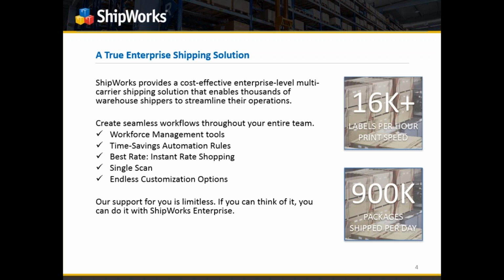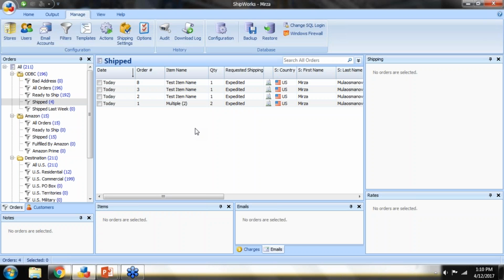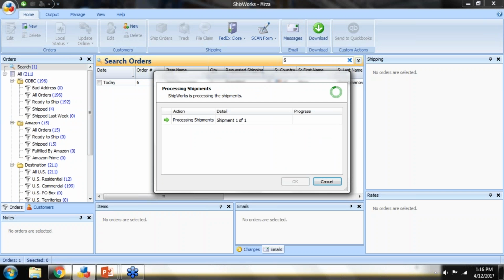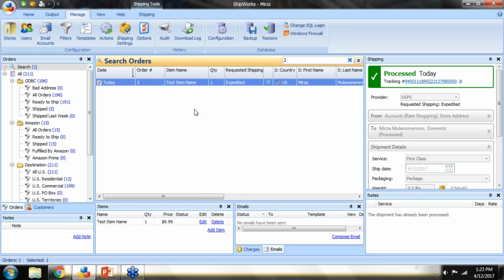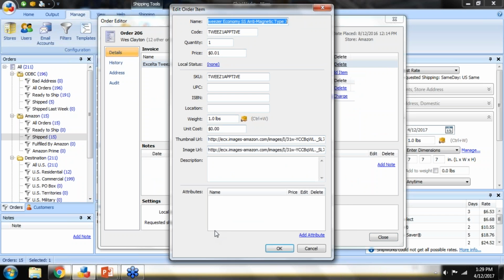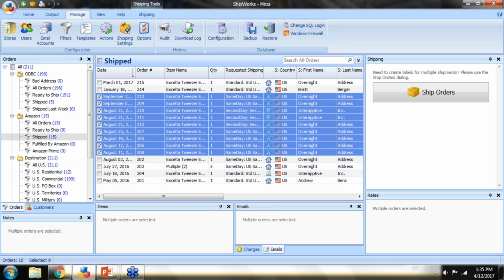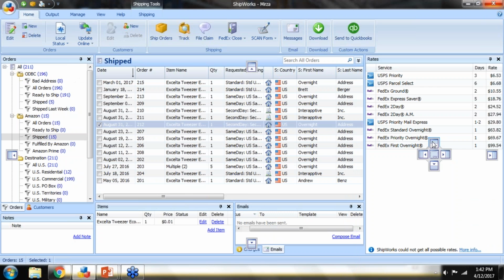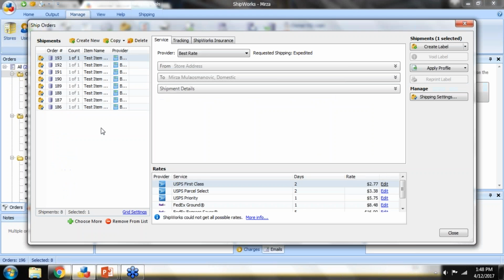Webinar: Best Practices for Maximizing Warehouse Efficiency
This webinar, hosted by ShipWorks' Mirza Mulaosmanovic, covers:

- ShipWorks Enterprise
- Top 3 Challenges and Best Practices for Maximizing Warehouse Efficiency
- Common Automation Task